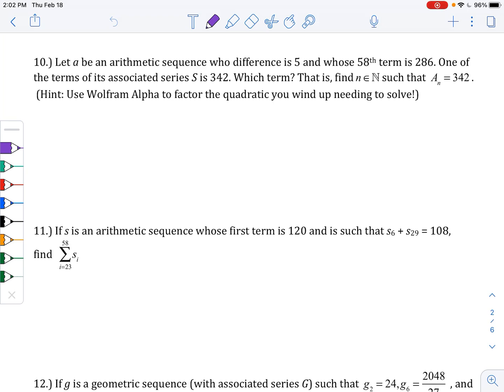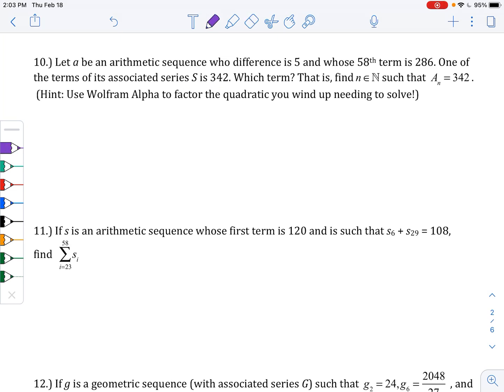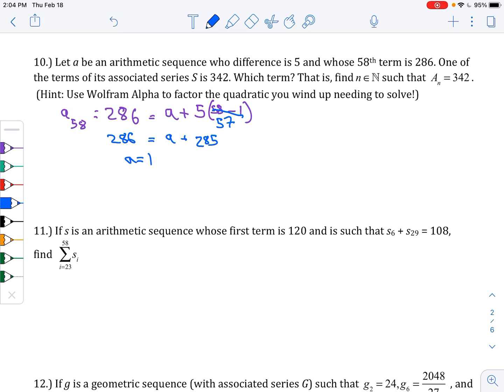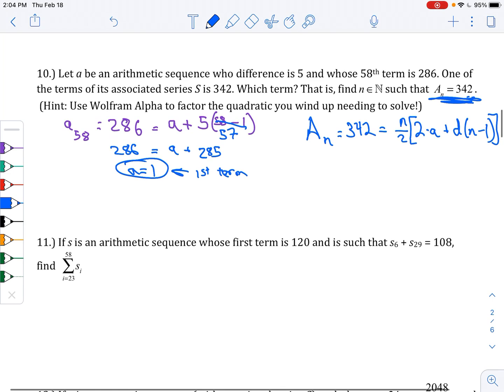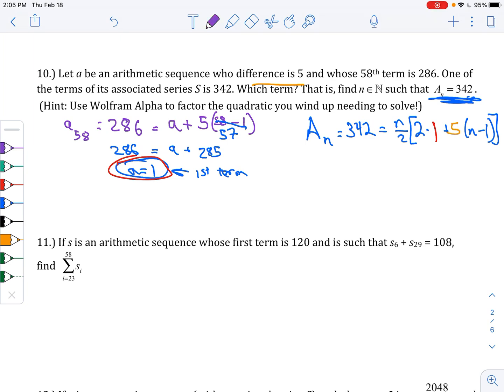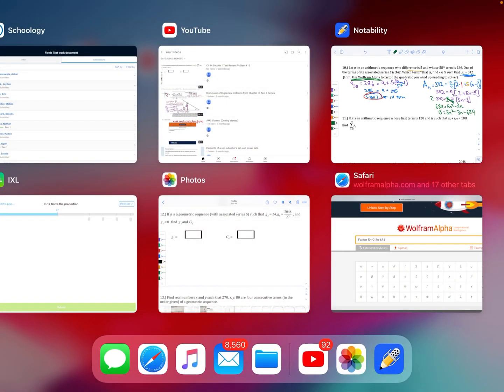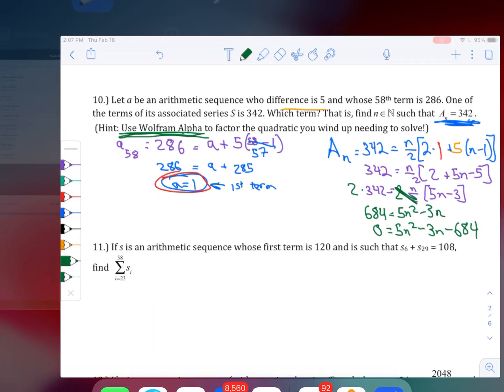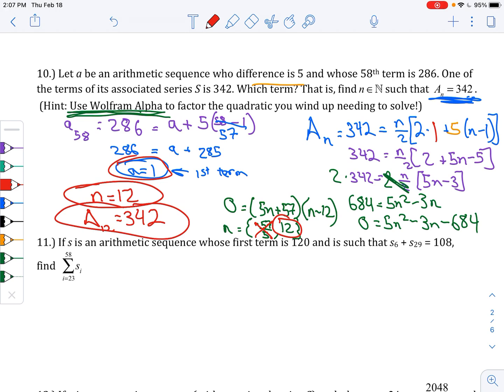Chapter 14 section 1 test review #10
Finding the term of an associated series given its sum. This video also demonstrates the use of WolframAlpha to factor a difficult quadratic.